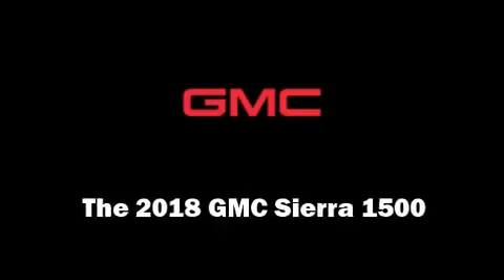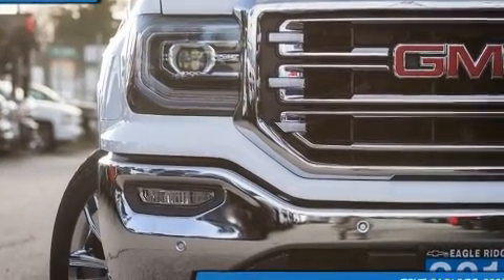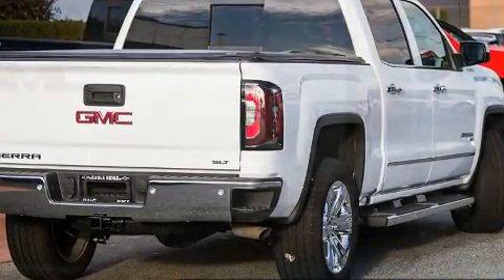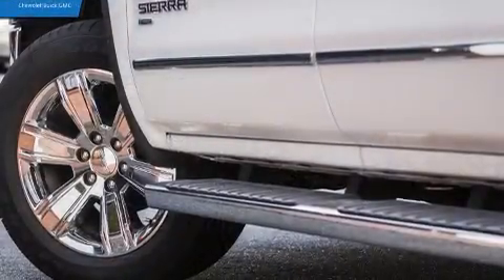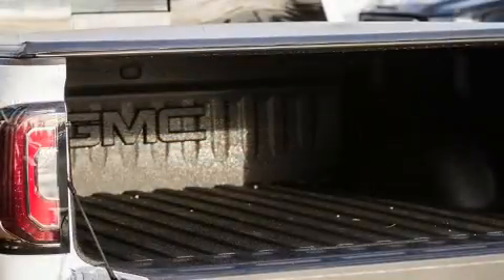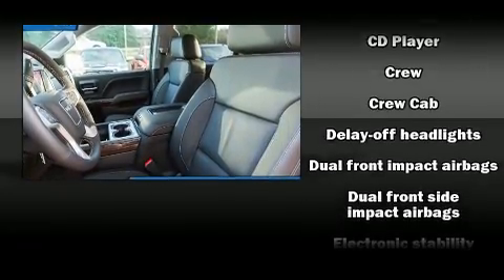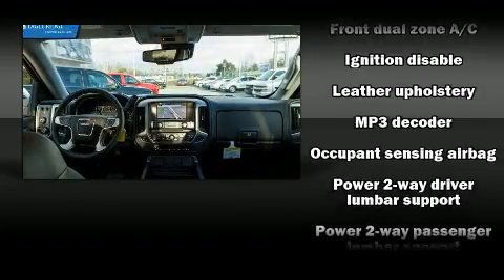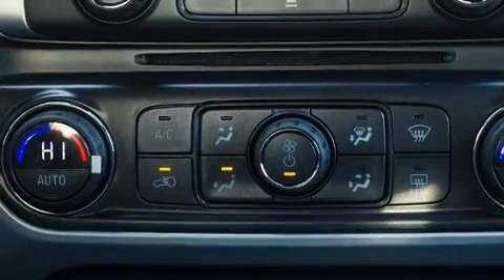2018 GMC Sierra 1500 in Coquitlam, BC V3E 1K9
2595 Barnett Highway.

You can expect a lot from the 2018 GMC Sierra 1500. It features an automatic transmission, 4-wheel drive, and a powerful 8 cylinder engine. All of the following features are included: a tachometer, a built-in garage door transmitter, automatic dimming door mirrors, tilt and telescoping steering wheel, an overhead console, a trailer hitch, and power front seats. Features such as automatic climate control and leather upholstery prove that economical transportation does not need to be sparsely equipped. Power adjustable pedals allow the driver to optimize his or her driving position, enhancing visibility, comfort and safety. With high intensity discharge headlights illuminating your path, you'll always appreciate maximum visibility. Passengers are protected by various safety and security features, including: head curtain airbags, front side impact airbags, traction control, brake assist, ignition disabling, onStar, and 4 wheel disc brakes with ABS. Electronic stability control stands out as a technologically savvy innovation, keeping you better connected to the road. Our aim is to provide our customers with the best prices and service at all times. Stop by our dealership or give us a call for more information.